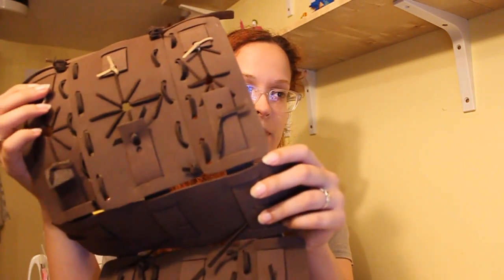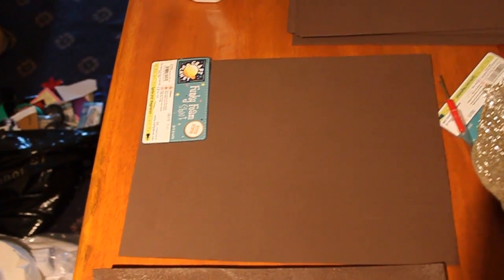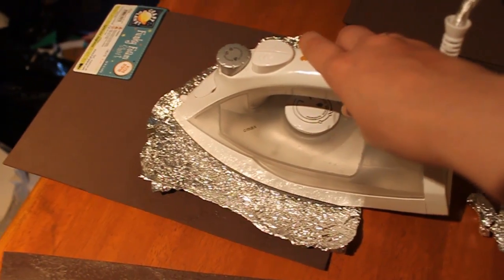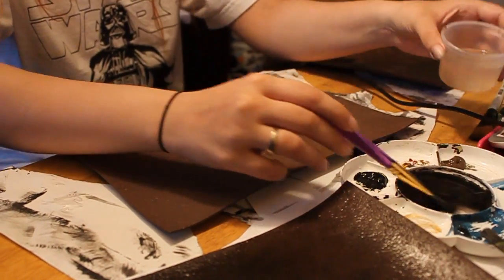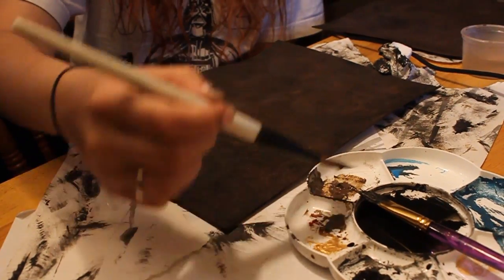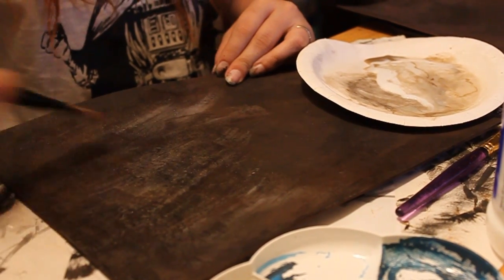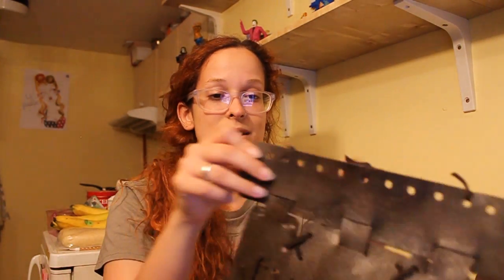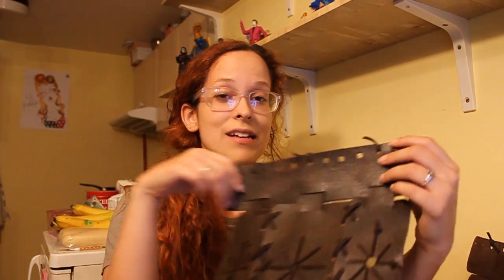How to Cosplay... Turning Craft Foam Into Leather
I was overwhelmed by requests for a tutorial for this, so I decided to film one! =]

Send me links of whatever you make using this tutorial!